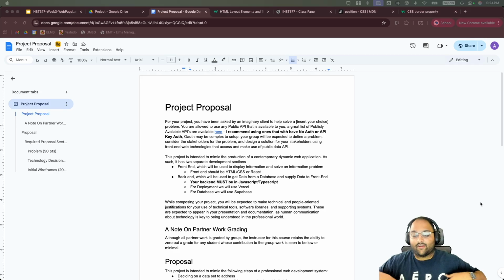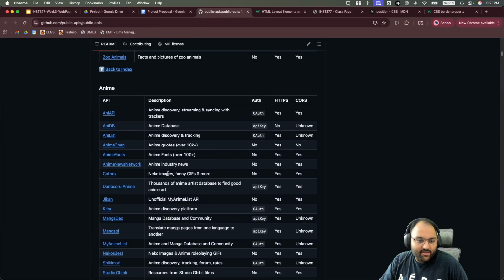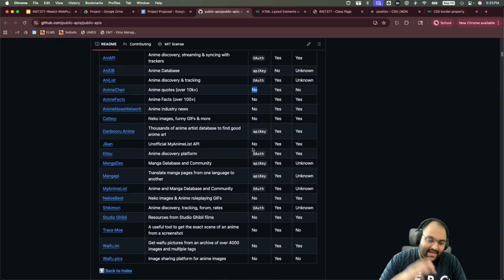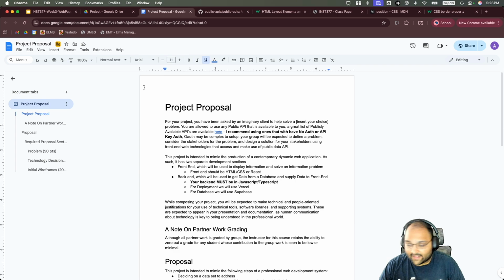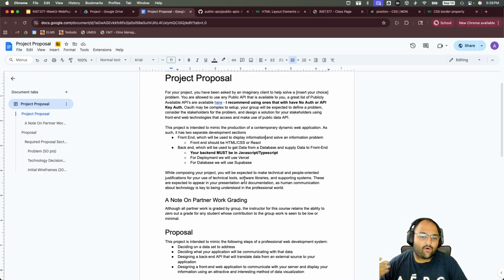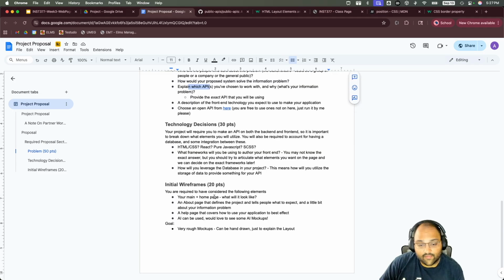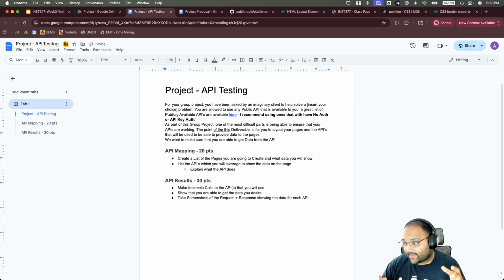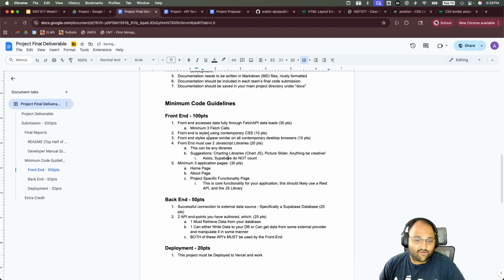INST377 - Project - FA25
Hi all,
In this video we are going over the group project. Let me know ASAP if you have any questions or issues. This year you can have up to 1 partner, so you and one other person